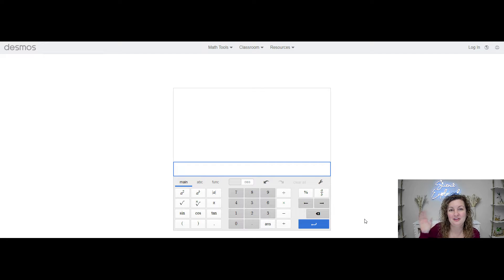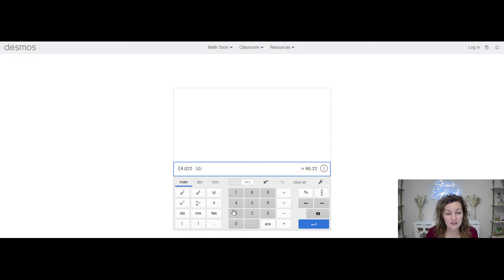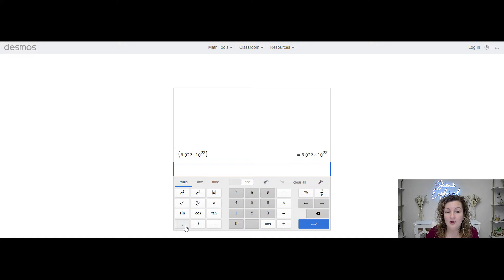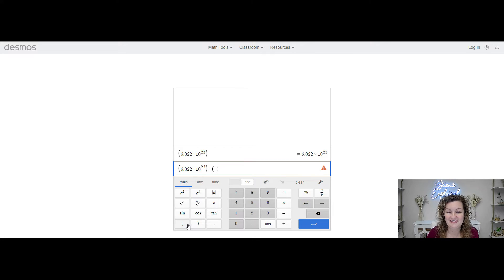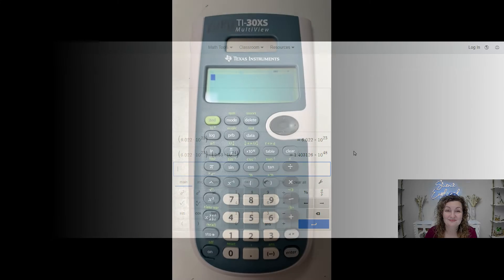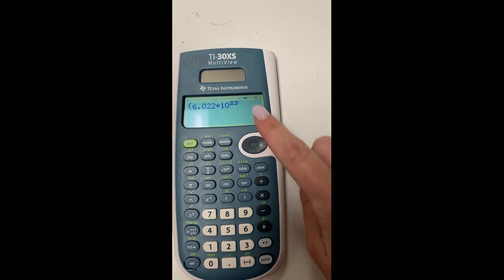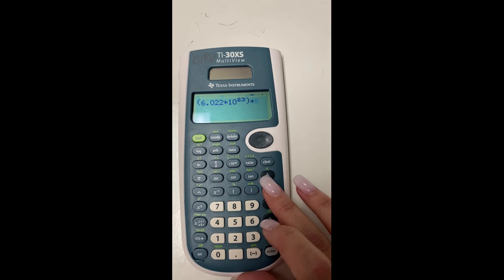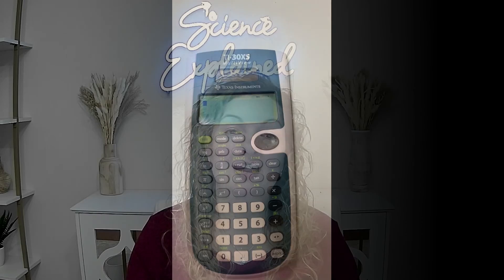How To Put Avogadro's Number on a Desmos Calculator and TI-30XS Calculator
Mrs. Bodechon will teach you how to put Avogadro's Number (6.022 x 10^23) into a Desmos Calculator and a TI-30XS Calculator. She will also give you tips and tricks, plus show you how to solve a real problem.